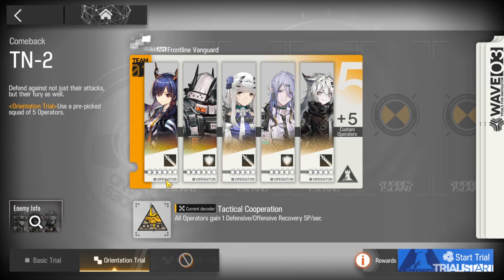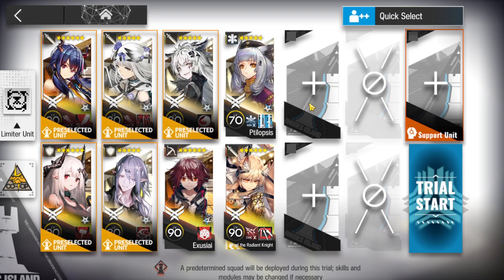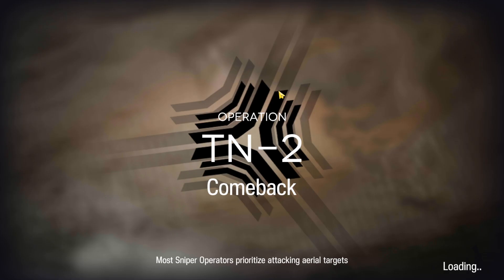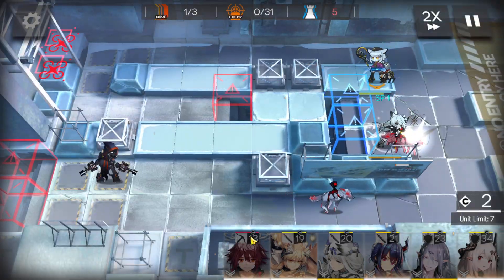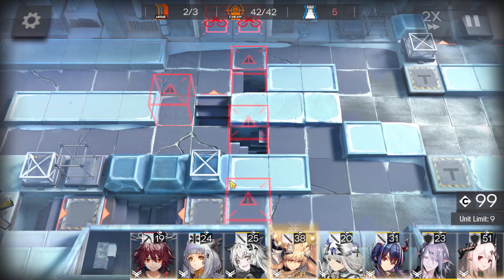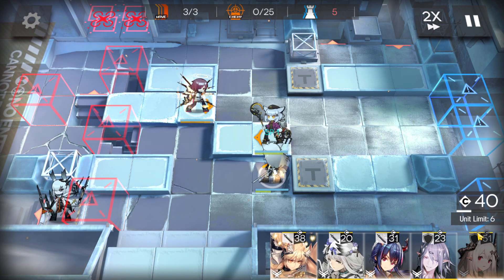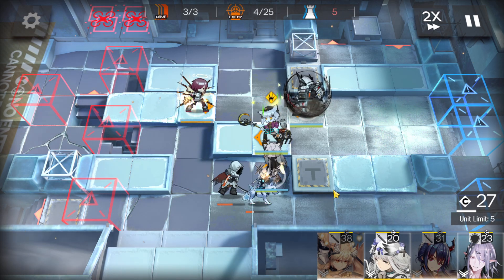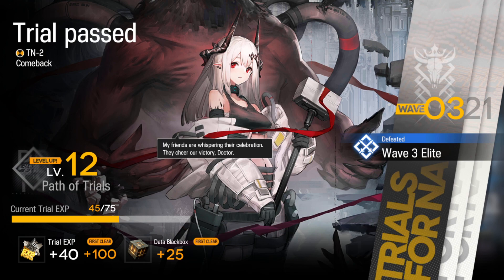[Arknights] Trials for Navigator #01 TN-2 5 OP clear